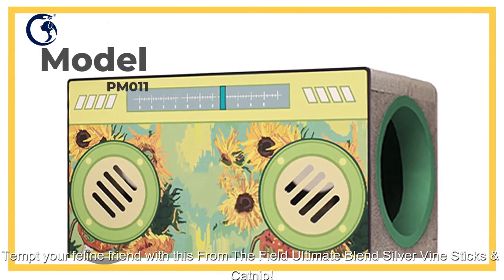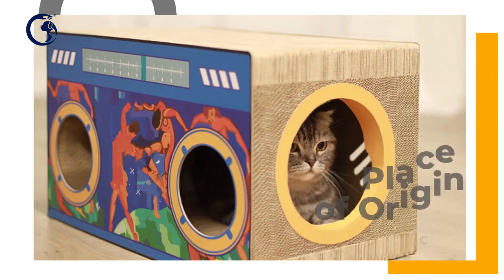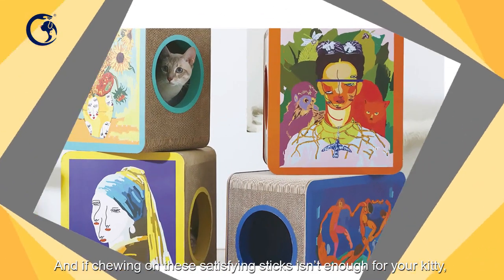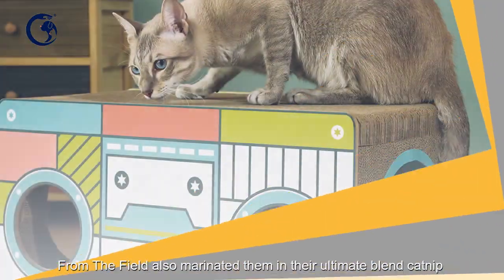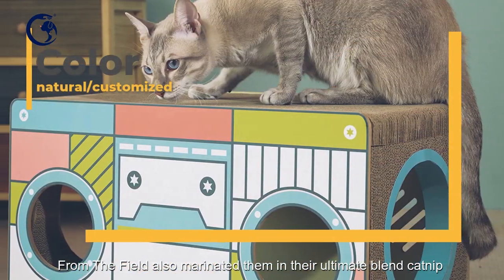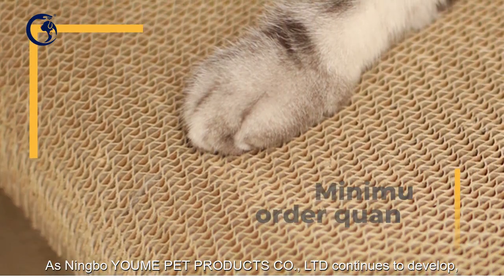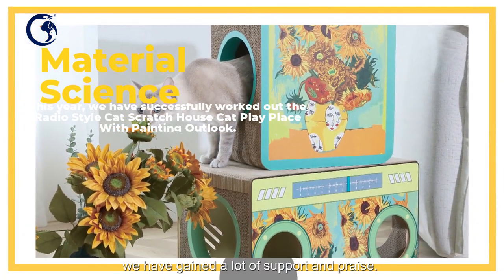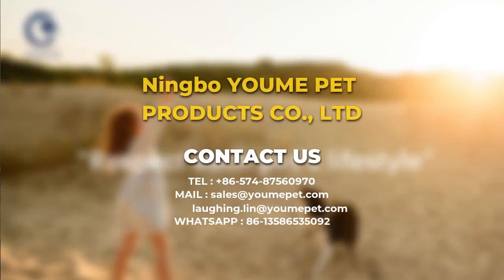Raised Cat Ceramic bowls Cat Bowl Stand with cat grass-副本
The product will not accumulate bacteria and dust. The small pores of the fibers have high filtration for the small particles or impurities.